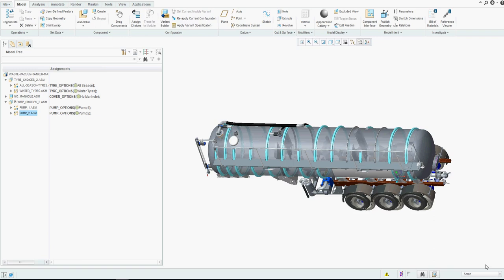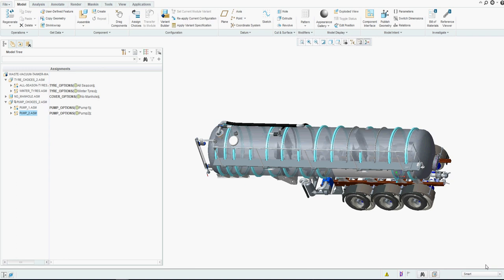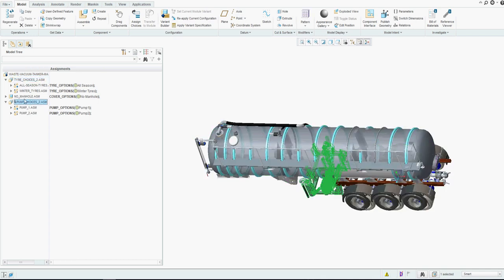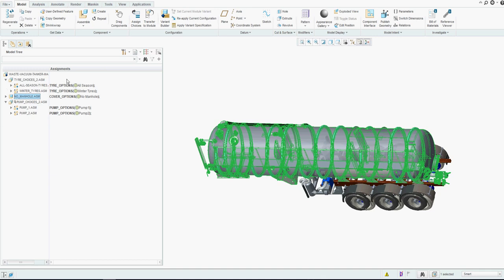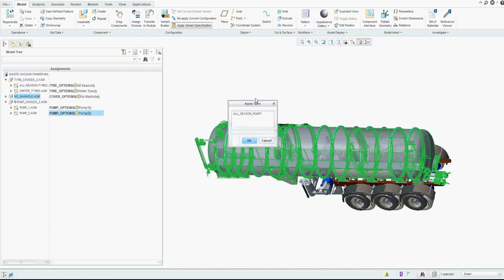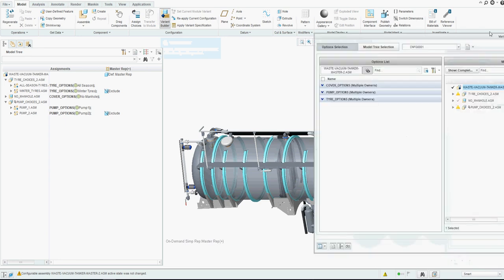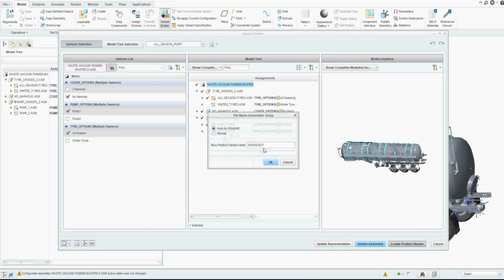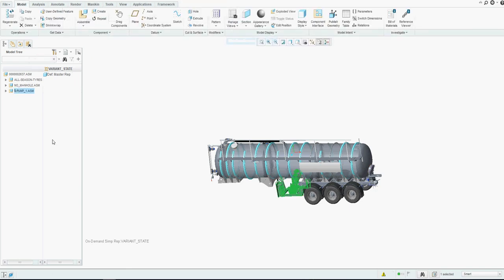Options and Variants in Creo/Windchill using the Options Modeller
A short demonstration on the capabilities of the Options Modeller Enterprise extension in Creo/Windchill

Creo 3.0 and Windchill 11.0